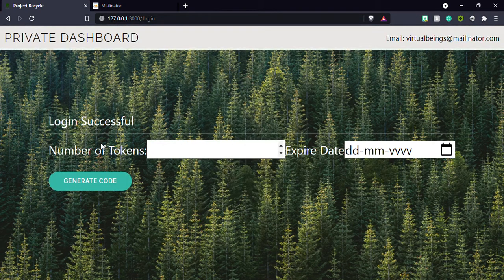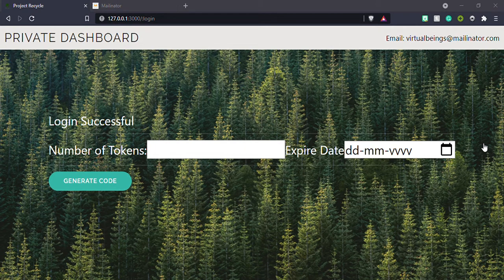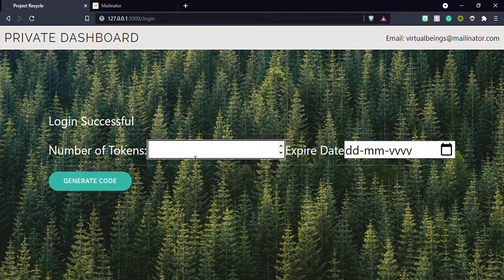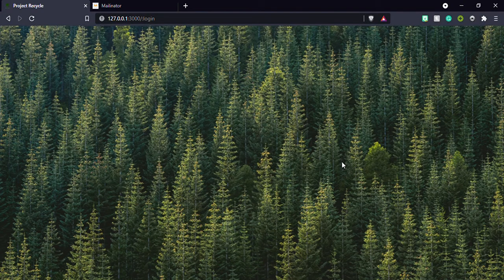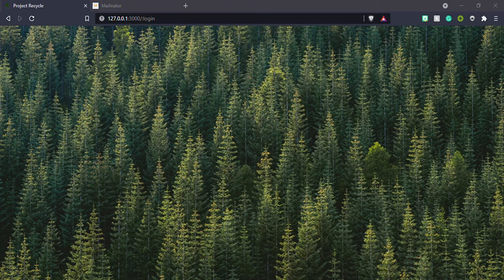Project Recycle Brave 2021 10 09 16 37 41